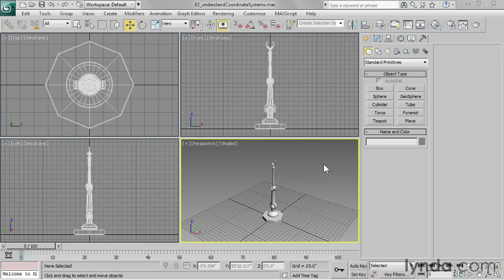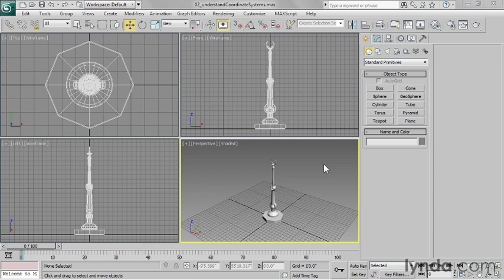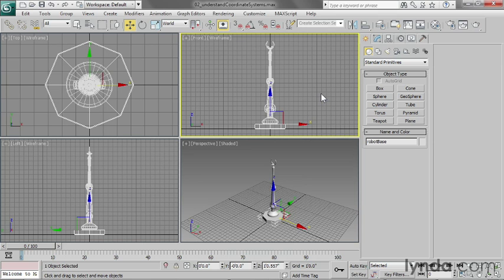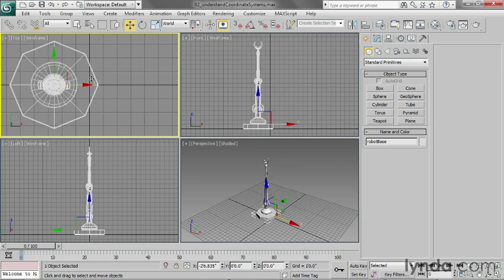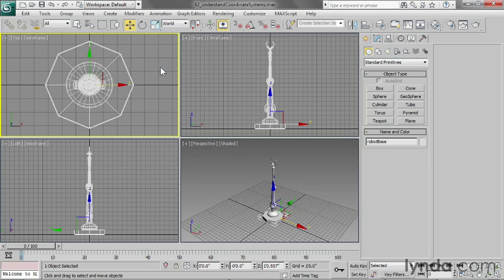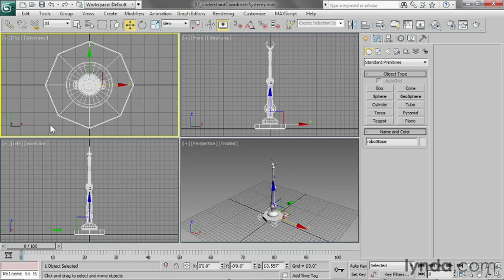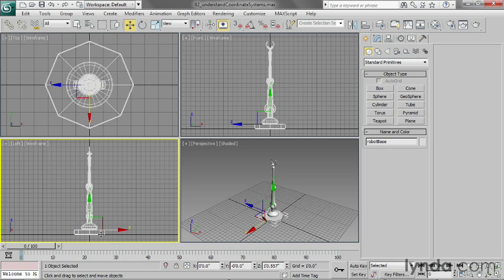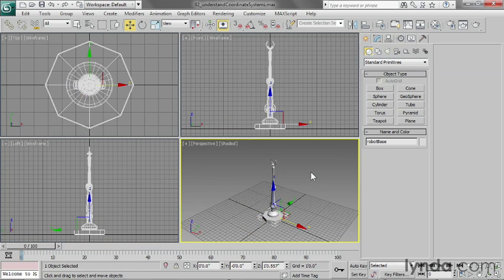17 02 understandCoordinate